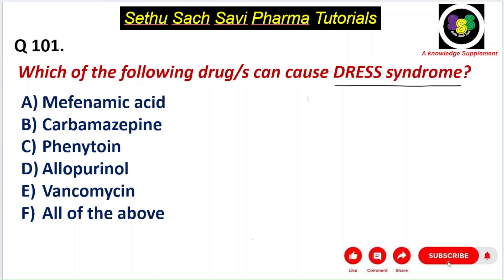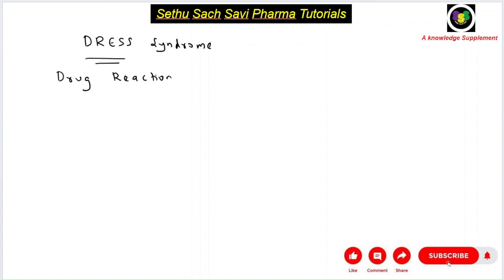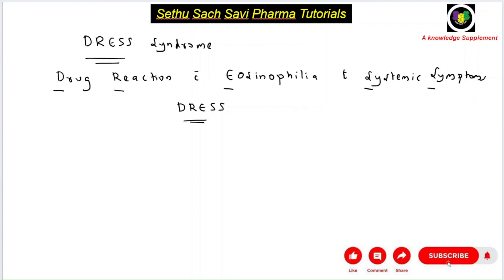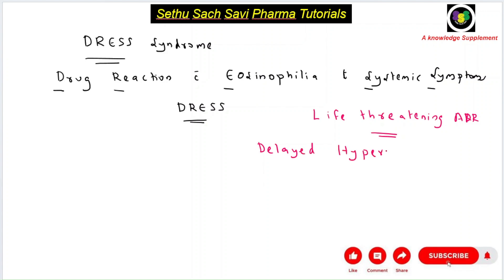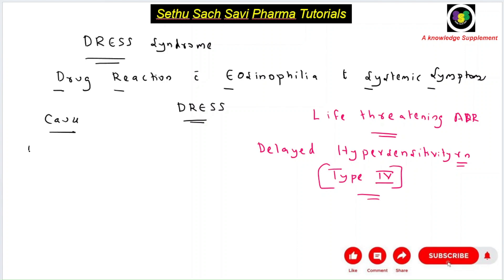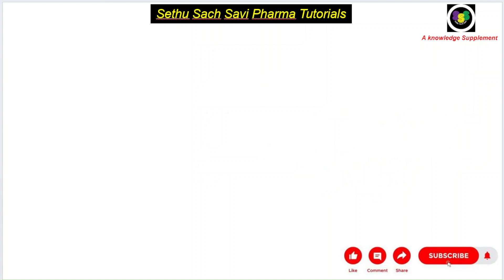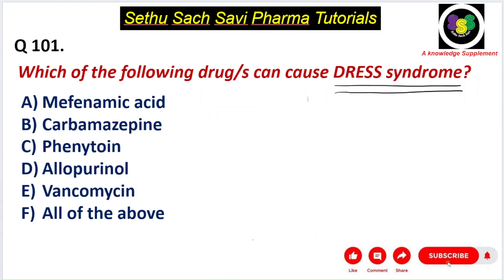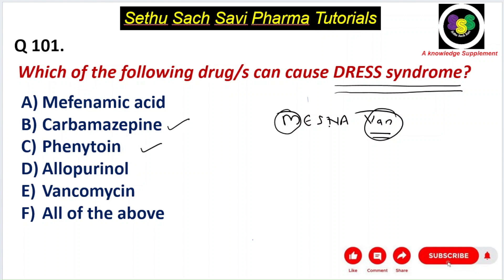Pharmacy Question and Answer discussion Q101: DRESS SYNDROME CAUSE & TREATMENT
This video is regarding the Drugs causing DRESS Syndrome

Highly useful for GPAT, NIPER, PHARMACIST, DRUG INSPECTOR, ANALYST, NURSING, MEDICAL EXAMS